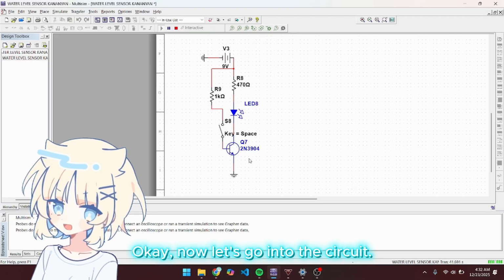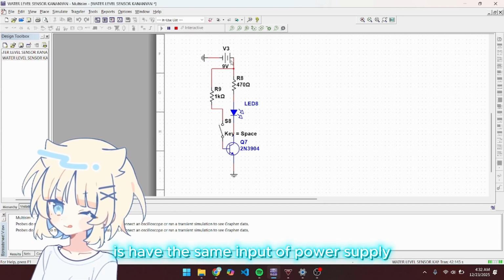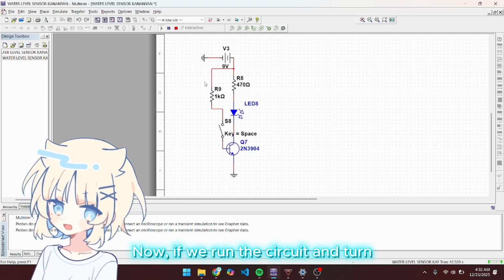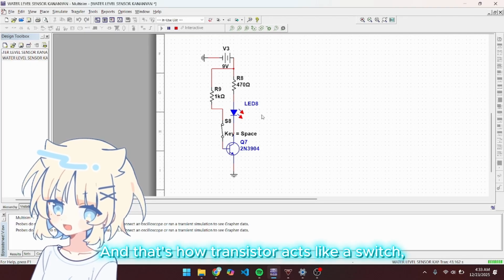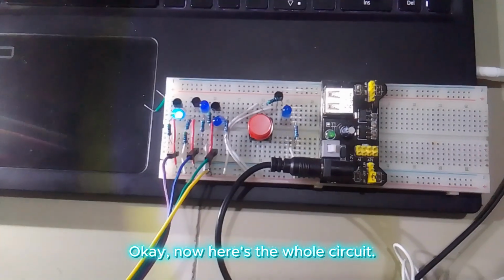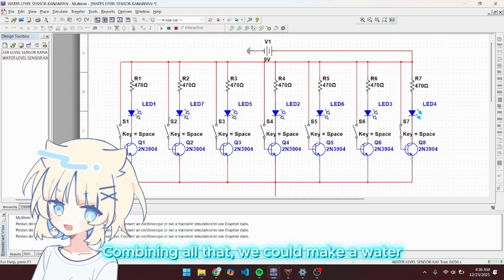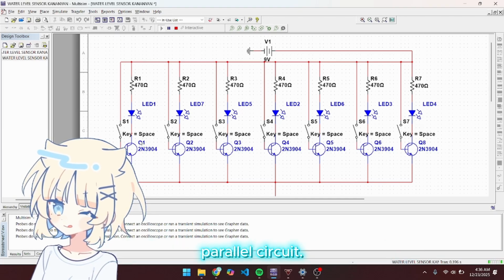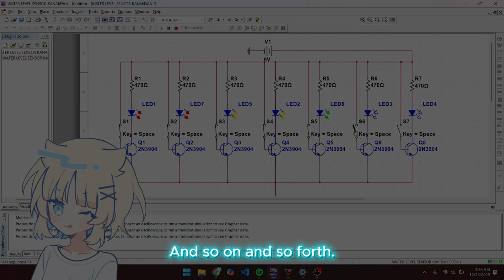Water Level Sensor/Indicator Project | Transistors as a Switch | Electronics Explained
In this video, we explore how a transistor works as a switch and how this concept can be applied to build a simple water level indicator.

Instead of using the transistor as an amplifier, we use it in switching mode, where a small current at the base can turn a larger load ON or OFF. This technique is widely used in real-world electronics, especially when controlling LEDs, buzzers, relays, and sensors.

Using this idea, we create a water level indicator that detects the presence of water and activates an output when the water reaches a certain level. The water completes the circuit, allowing a small current to flow into the transistor’s base, which then switches the indicator ON.

This project is perfect for beginners learning:
Transistor switching basics
Practical sensor circuits
Simple automation concepts
Electronics without microcontrollers

💡 Components Used:
NPN Transistor (ex: 2N3904 / BC547)
Resistors
LED / Buzzer
Power Supply
Probe Wires

If you’re starting out in electronics or want a simple real-life application of transistors, this project is a great place to begin.